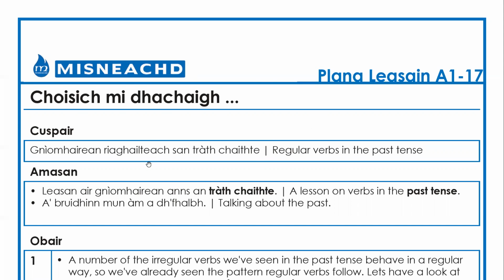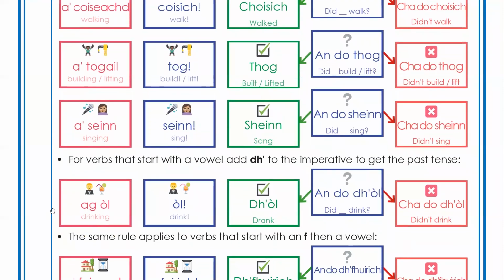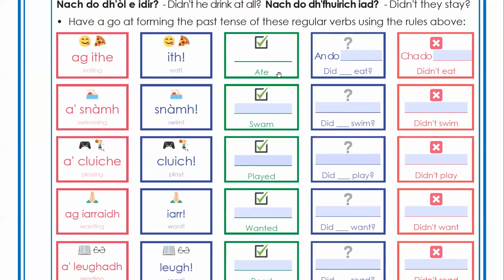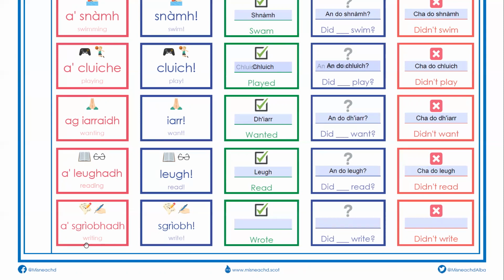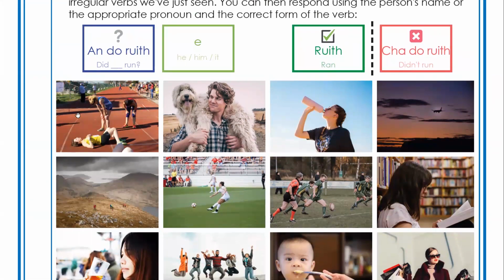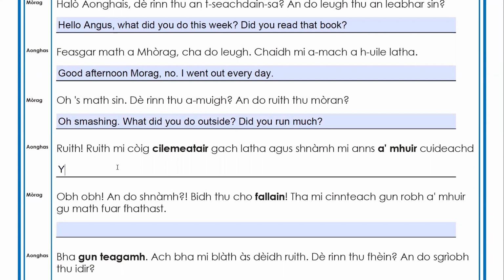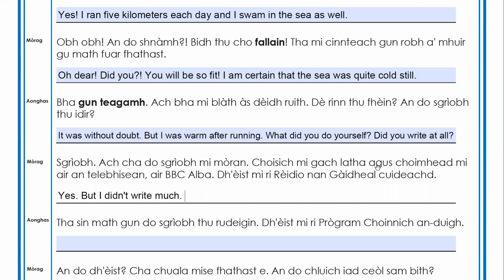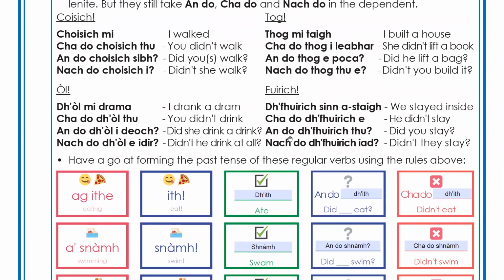A1-17 Plana Leasain - Choisich mi dhachaigh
This is lesson seventeen of our Gaelic course which is available free to learners and to tutors to use in their classes. In this series of videos, we'll talk through the lessons of the course. While learning a language you should always use a mix of sources and methods and these videos will assist with revision for people who have done this course in a classroom, or are learning by other means. We would recommend signing up for the Duolingo course and exploring the content at LearnGaelic.scot